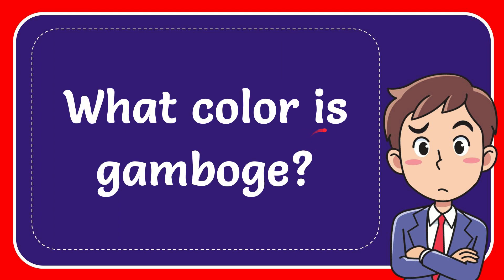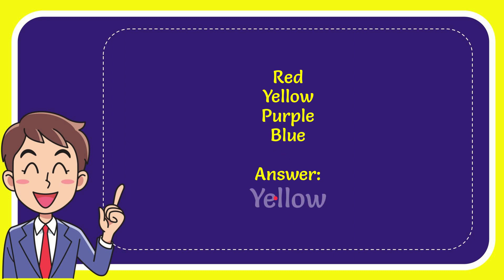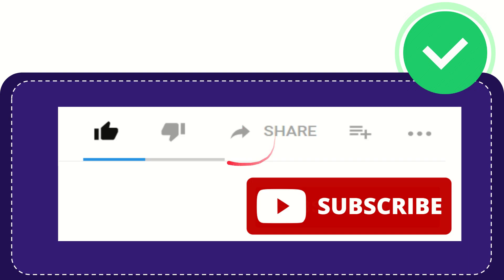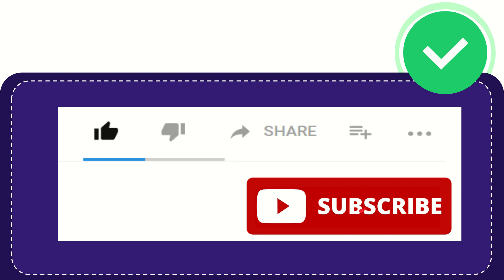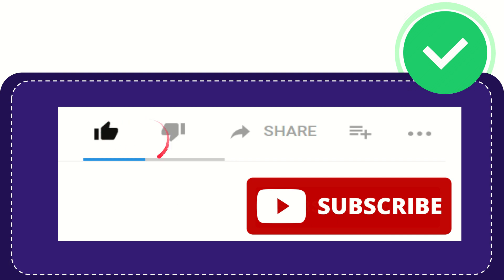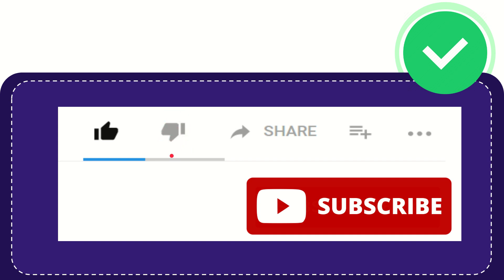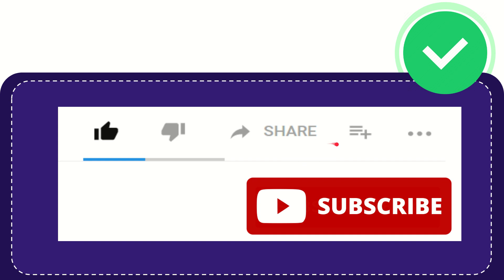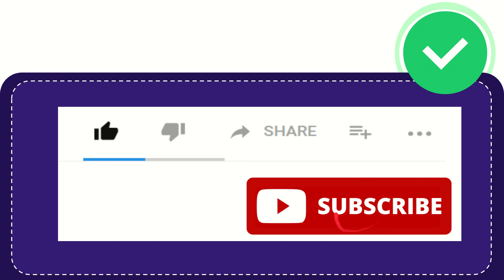What color is gamboge? Answer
What color is gamboge? Answer NEW VIDEO#